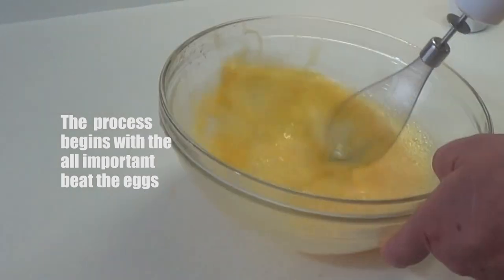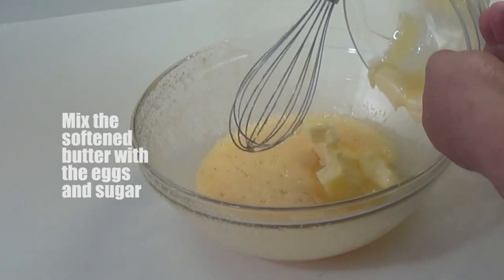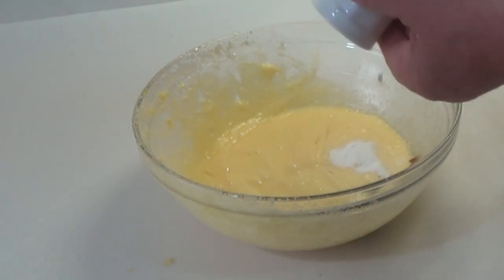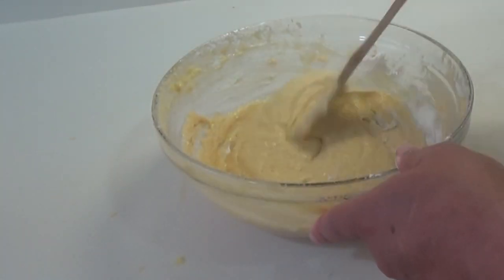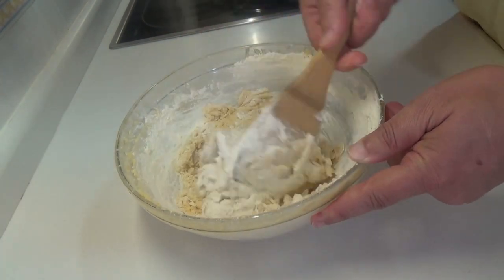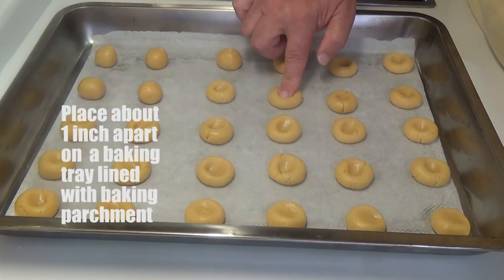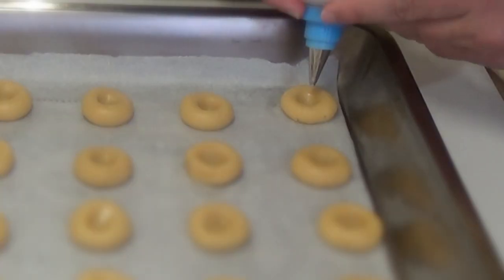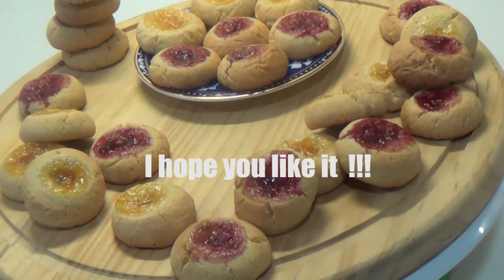PASTAS DE MANTEQUILLA (Thumbprint cookies)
Pequeñas galletas de mantequilla con un núcleo de mermelada. No podrás parar de comerlas.